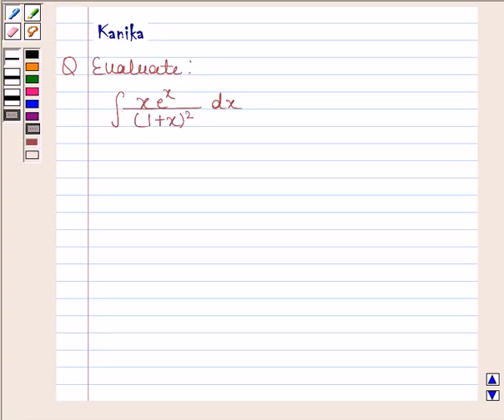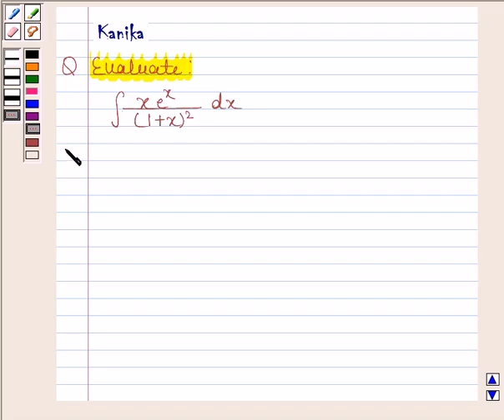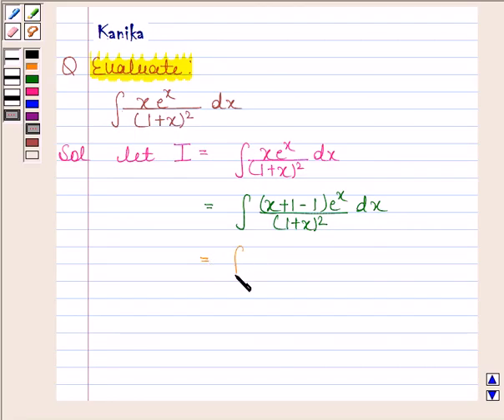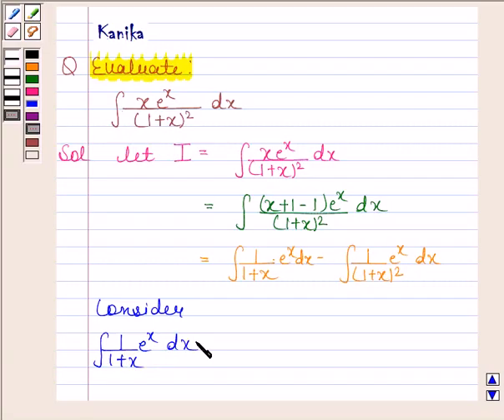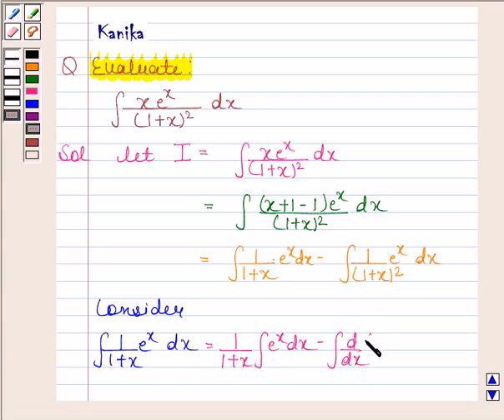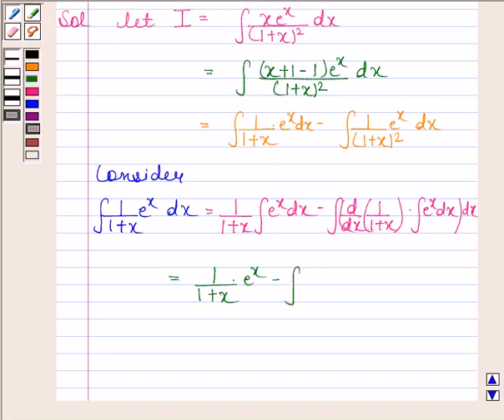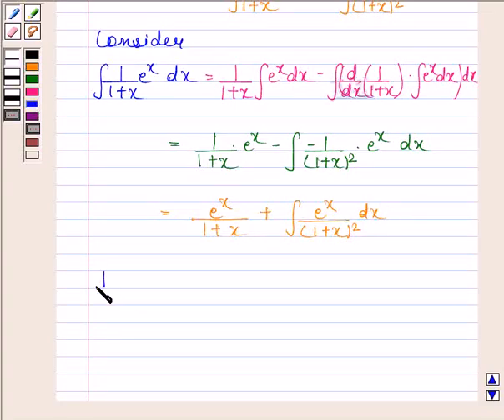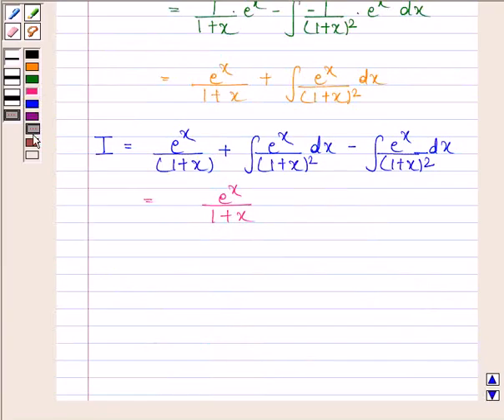Maths XII PreBoard KV A 2007 1 6